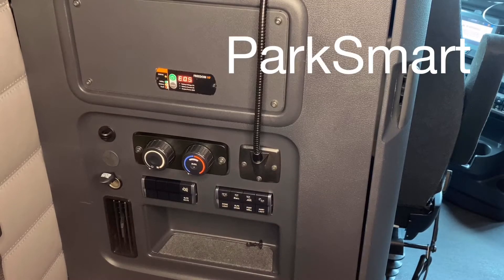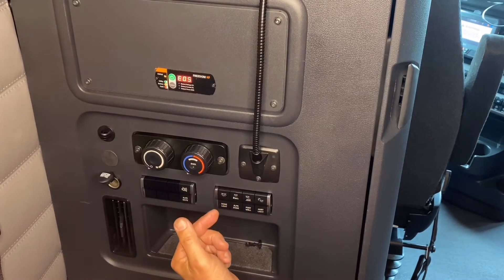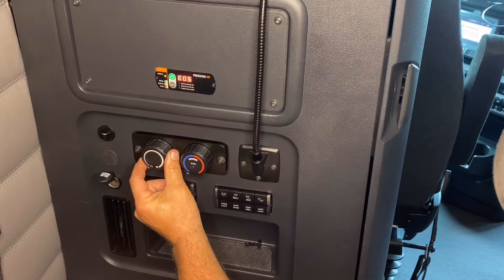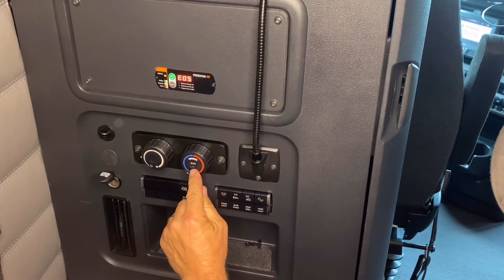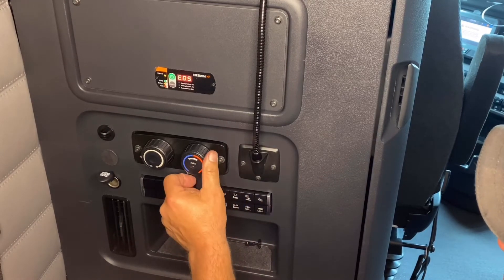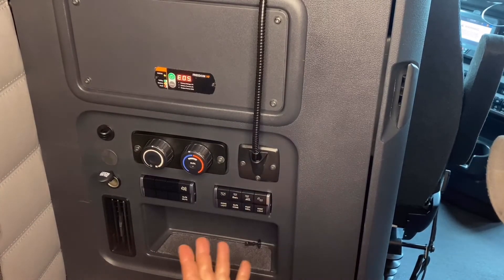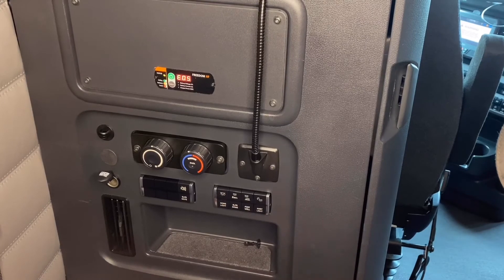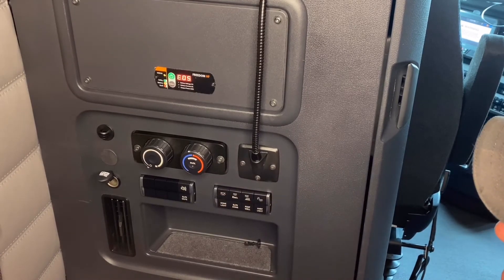New Cascadia Park Smart